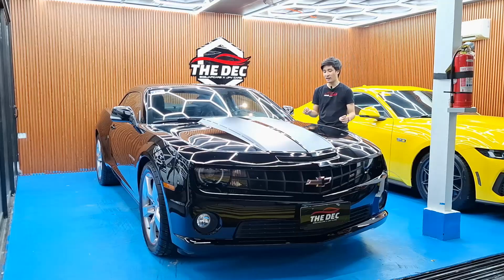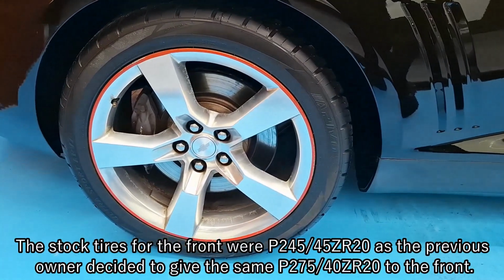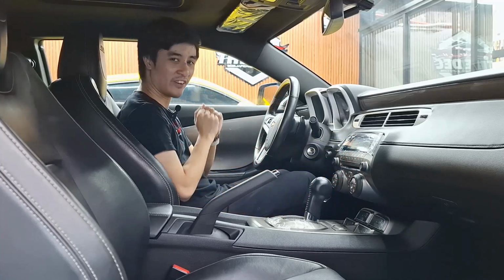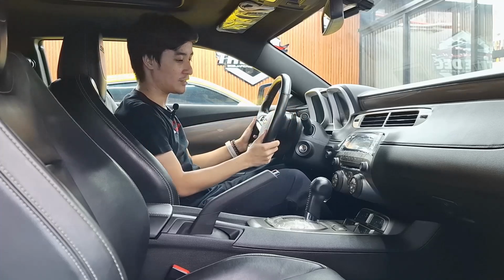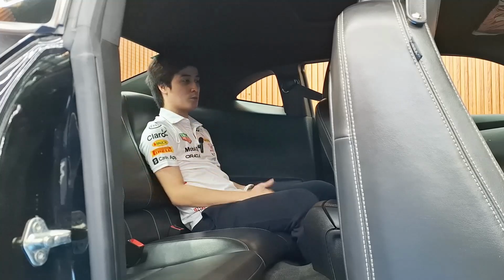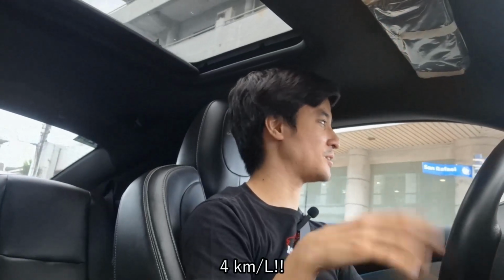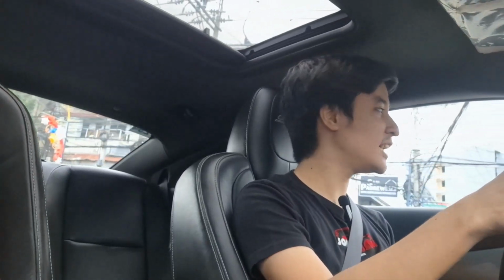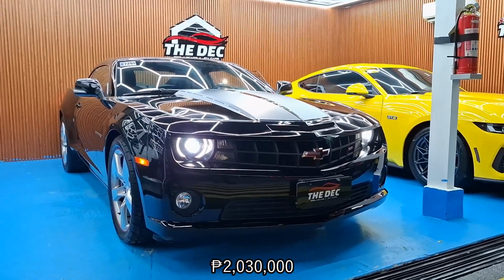Driving my Hero Car!! 2013 Chevrolet Camaro SS V8 (5th Gen) 12,000 Subs Special! | CAR REVIEW #400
The Chevrolet Camaro is a Mid-Size American automobile manufactured by Chevrolet, classified as a pony car. It first went on sale on September 29, 1966, for the 1967 model year and was designed to compete with the Ford Mustang. The Camaro shared its platform and major components with the Firebird, produced by General Motors' Pontiac division that was also introduced for 1967. Four distinct generations of the Camaro were developed before production ended in 2002. The nameplate was revived on a concept car that evolved into the fifth-generation Camaro; production started on March 16, 2009.
The fifth-generation Chevrolet Camaro is a pony car that was manufactured by American automobile manufacturer Chevrolet from 2010 to 2015 model years. It is the fifth distinct generation of the muscle/pony car to be produced since its original introduction in 1967. Production of the fifth generation model began on March 16, 2009 after several years on hiatus since the previous generation's production ended in 2002 and went on sale to the public in April 2009 for the 2010 model year.
The car was featured in the 2007 film Transformers as Bumblebee's second alternate form. The car itself in the movie however was a replica built on a 2006 Pontiac GTO chassis. The headlights and taillights were not LED but instead was a halogen. The wheels and exhausts were also fake.
Price: ₱2,080,000
THE DEC at 679 San Rafael St Mandaluyong
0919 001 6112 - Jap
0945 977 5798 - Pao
Full Listing of this Car:
Equipment used in the video:
Editing Software: VideoPad Editor by NCH Suite
Filmed With: Samsung A55
Microphone: BOYA BY-V10 2.4GHz Ultra-Compact Wireless Microphone
Headphones: Red Dragon Ares Gaming Headset
Mouse: Red Dragon Centrophorus Gaming Mouse
Keyboard: Red Dragon Kumara Wired Mechanical Gaming Keyboard
Laptop: HP Laptop 15-bs1xx